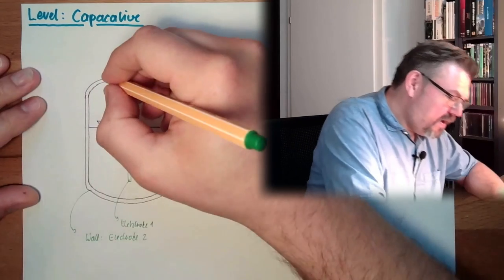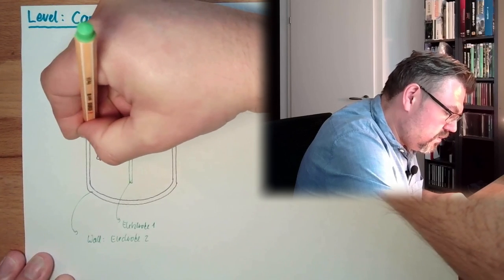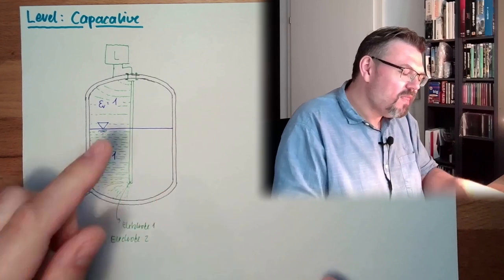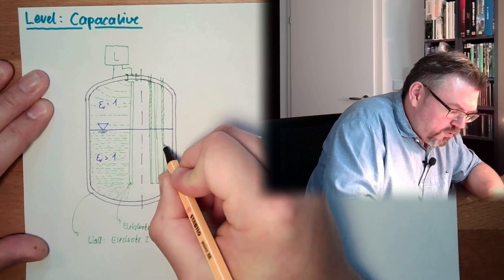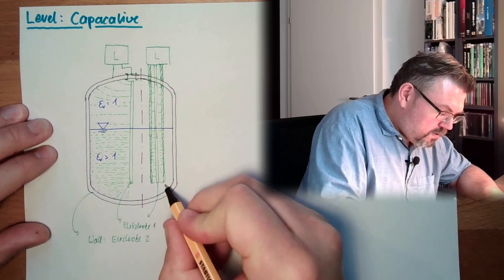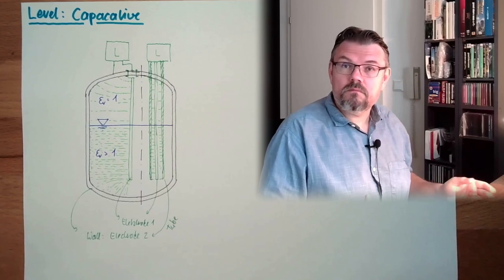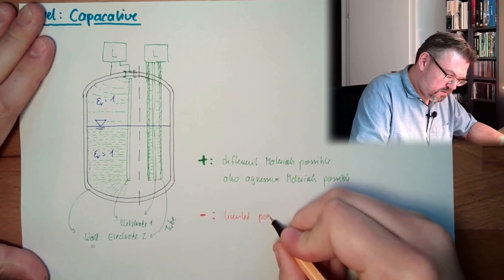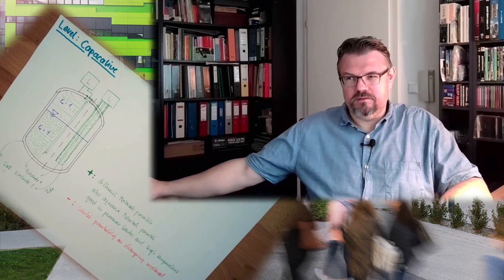MT 76: Level Measurement: Capacity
Another approach to measure the level in a tank: The capacity methode.